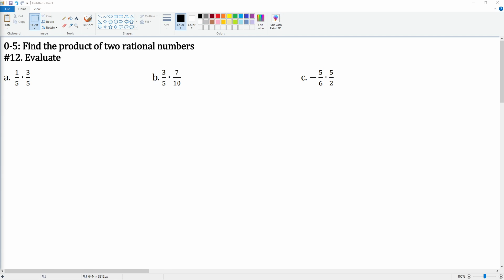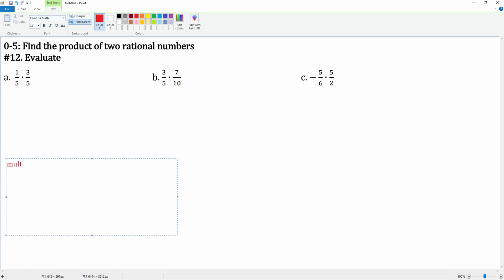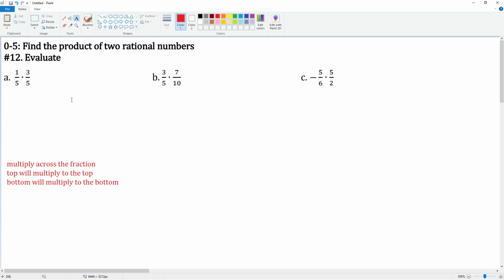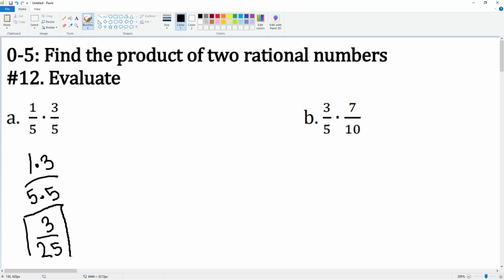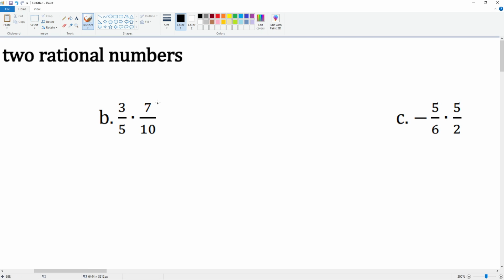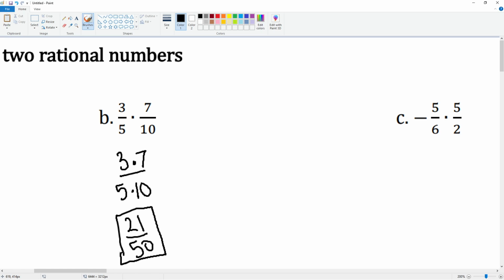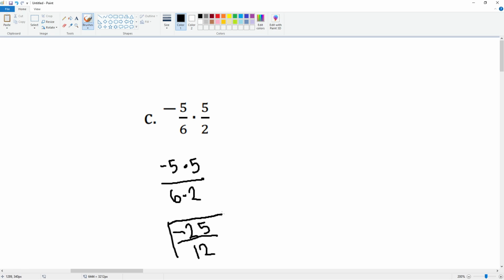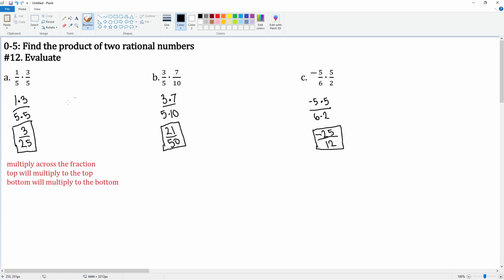0-5: Find the product of two rational numbers